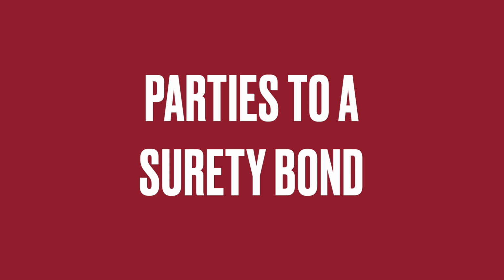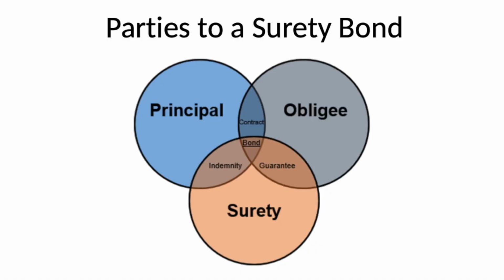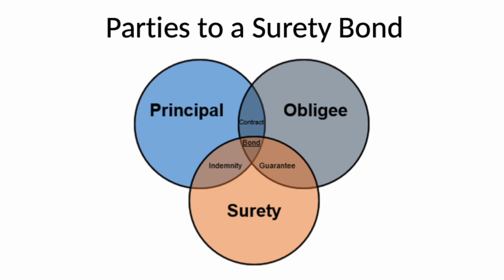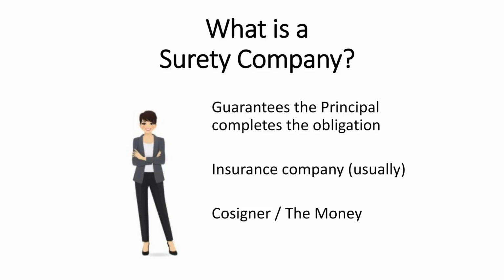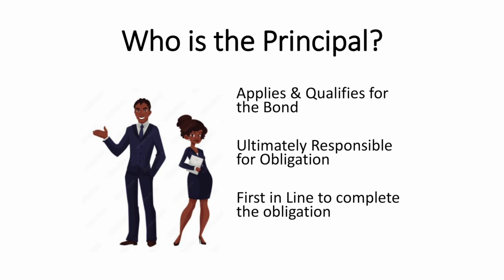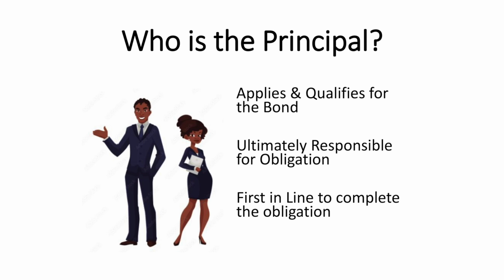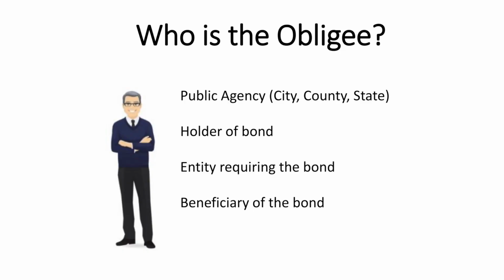Who is Involved in a Surety Bond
This is a clip from one of our educational surety related classes.

You can get a free quote or ask us your surety related questions

Integrity Surety is a surety bond specialist with decades of experience delivering online surety bonds of every kind. Serving clients in all 50 states, with bonds of all types and sizes – let us help you with contractor license bonds, performance bonds, bid bonds, court bonds, probate bonds, subdivision bonds and more. We are your surety bond department.

Transcript:
Parties to a Surety Bond

The parties to a surety bond are your principal, your obligee, and your surety company. Sometimes you'll hear the surety bond called a tri-party agreement, which basically means it's a three-party agreement.

In our Venn diagram, which is my favorite—every class needs to have a Venn diagram—in the middle, we have the bond, and then we have our three parties to the bond surrounding that. Between our principal and our obligee is a contract. We’re going to go over what these things are in a little bit. The principal and the surety company overlap with the indemnity agreement. The obligee and the surety have a guarantee and more of a less formal agreement. The surety company joins with the principal for the guarantee.

This is something really important for you as an insurance agent or you as a contractor to understand—that you and the surety company are partners. Typically, in the United States, the surety company is going to be a corporation, and often it’s an insurance company. However, there is a law that says an individual can be a surety, so I want you to have at least heard the term "individual surety." As a contractor and as an insurance agent, you're probably not going to run into this very often, but it's important that you have heard this terminology.

All right, the next party to our surety bond is the principal. The principal is the contractor or the client looking to get a bond. If you're an agent, your client is probably the principal. The principal can be a corporation, an individual, or a partnership. The principal is the one ultimately purchasing and applying for the bond.

I want to reiterate that the principal and the surety company are partners. It's easy to see or think that the surety company is the big bad insurance company, but really, it's important that you understand that you are partners. The surety company wants you as a contractor and as an agent to be successful. When you're successful, they’re successful. It is absolutely a win-win situation. So remember, the principal is a partner with the surety company.

Our last party to the bond contract is the obligee, and you're going to hear a lot of words that could be used in place of obligee, including "obligor." Where I'm from, for the most part, we call it an "obligee." Sometimes they’re called the "owner." They are ultimately the beneficiary of this contract—they’re the party protected by the bond. They’re also the party requiring the bond. The obligee is the party that requires you, the principal, or your client to post a bond.

What Makes Integrity Surety Different?
- Nation’s Highest Rated Surety Specialists with consistent 5-star service across all review platforms.
- Over 20 years of experience in the surety bond industry.
- 100,000+ bonds issued, demonstrating trust and reliability.
- Surety Focused — surety bonds are the core of the business, not just an add-on.
- Network of 60+ surety companies to ensure the best fit for each client’s needs.
- Experienced team with each member averaging 20 years in the industry.
- Nationwide coverage — provides all types of bonds in all 50 states.
- Commitment to excellence through knowledgeable, dedicated service.